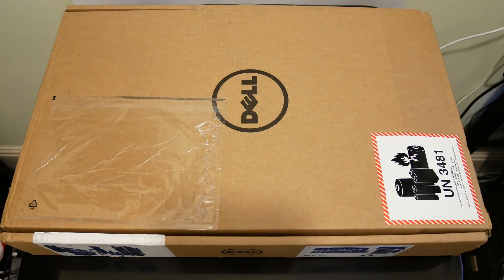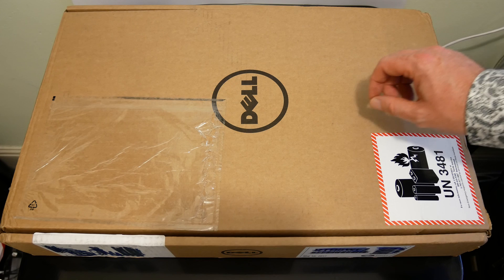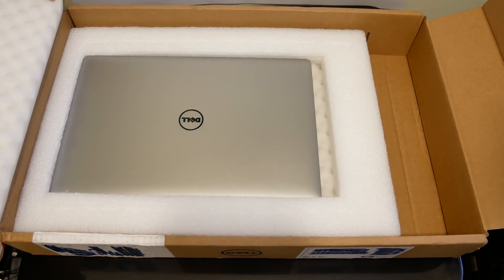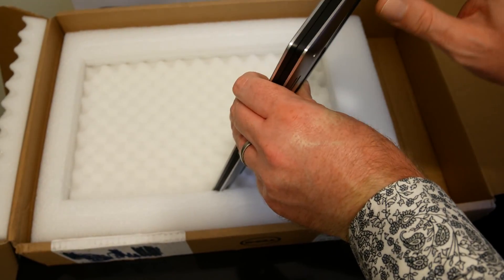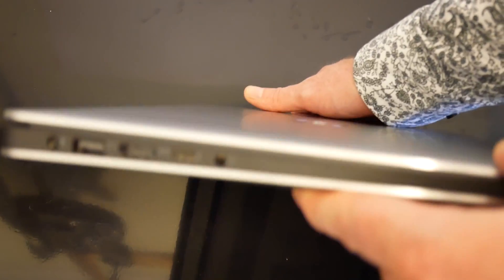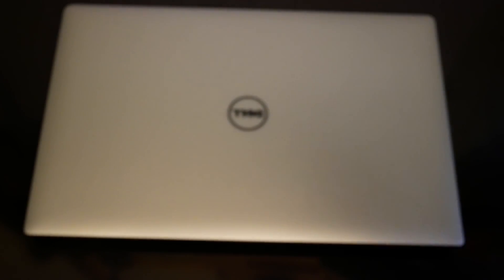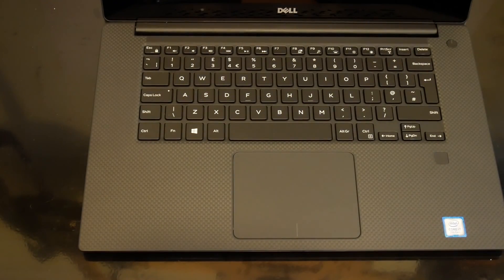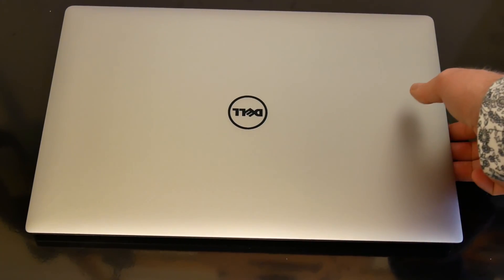DELL XPS 9560 - The Perfect Linux Laptop? (Part 1 of 4)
A few months ago, I decided to treat myself to a high end laptop to run Linux on.  After some research, I decided to buy a a Certified Refurbished Dell XPS 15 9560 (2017 model)

This is part 1 of a 3 part review which covers the unboxing,  dimensions, weight, ports and a MacBook Pro comparison.

The full series...